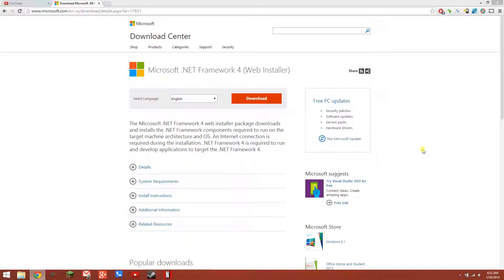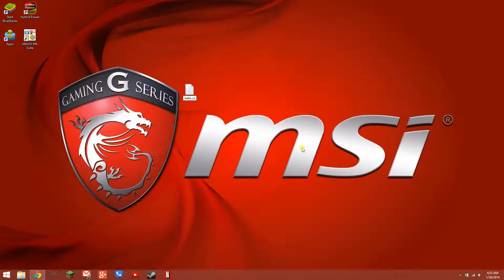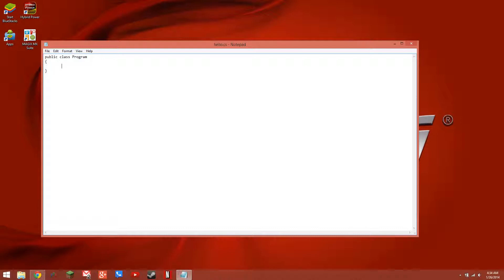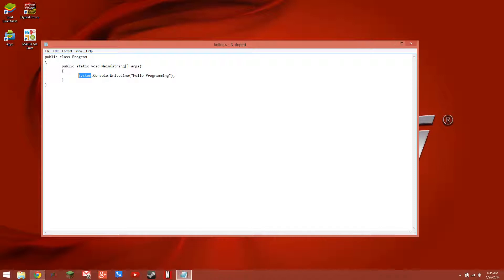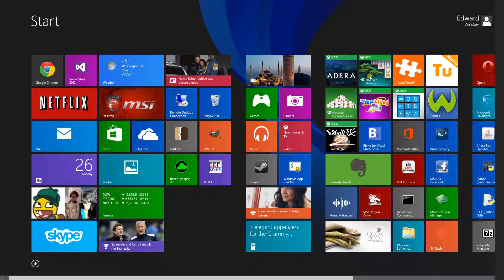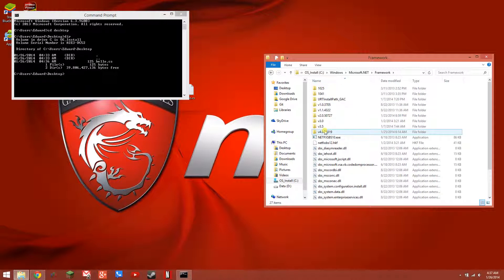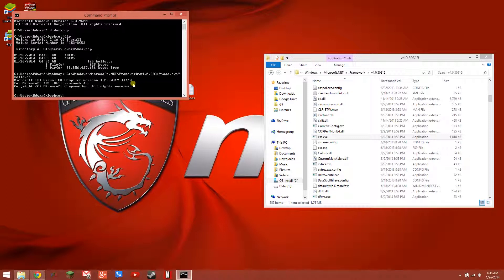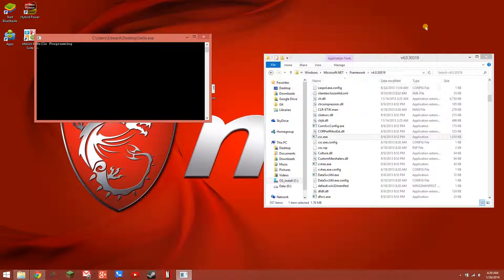C# Command Line Hello World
A command line compiled tutorial for C#.  Learn how to code using the most basic tools which are free from microsoft.  This is just hello world, so don't get too excited,but there's more to come.